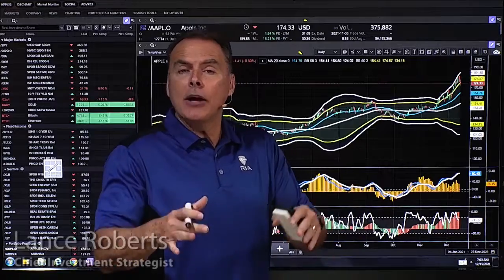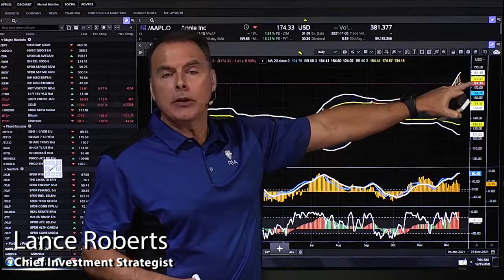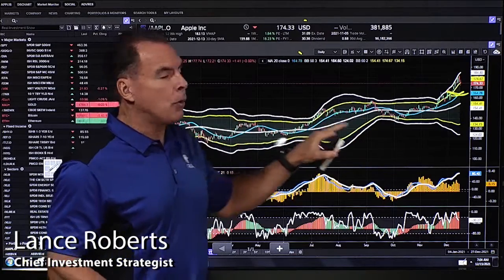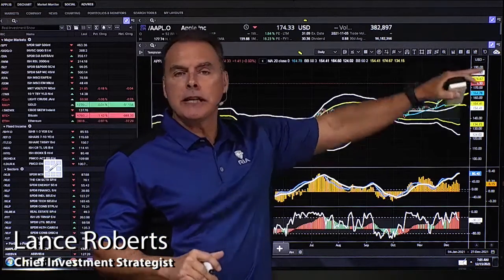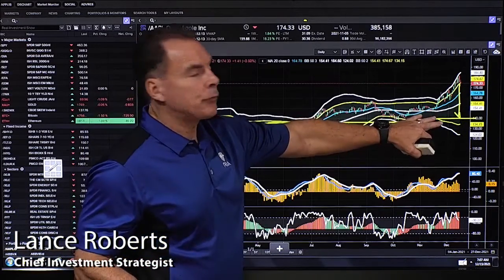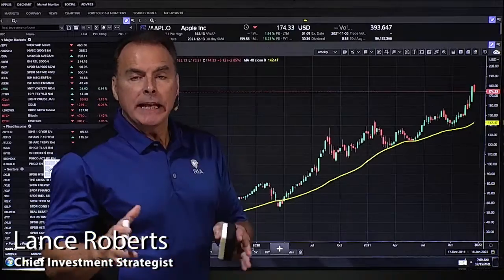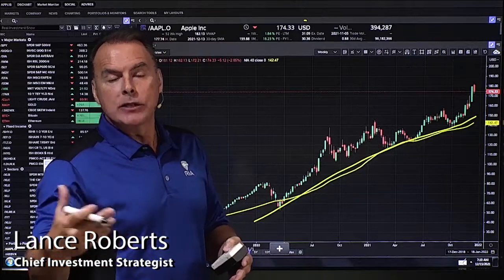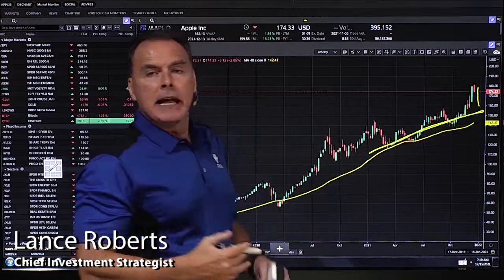How to Set Stop Limits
(12/15/21) Here's an inside look at the technical parameters we use to set up stop losses on positions in our portfolios. "Setting a stop" is like drawing a line in the sand, beyond which you are not willing to lose money on a stock. Let's look at Apple--a stock that's currently trading at three standard deviations above its moving average--which is very extended, and ripe for a pullback. The first thing you might want to do is take profits...then determine at what point you'd want to remove it from your portfolio. Where are the 20- and 50-DMA? Moving averages work well because they move over time, and indicate previous levels of support--another tool in setting up stop-losses. Stops are not an all-or-nothing proposition; you can reduce just a portion of your holdings in a company, too. We look at previous trend lines for price support. A break in a rising trend line is a key clue in where to place the stop. Don't be lulled into complacency by using trailing averages, which could backfire and stop you out of a stock, right before it takes off again on another run higher.
 - Hosted by RIA Advisors Chief Investment Strategist, Lance Roberts